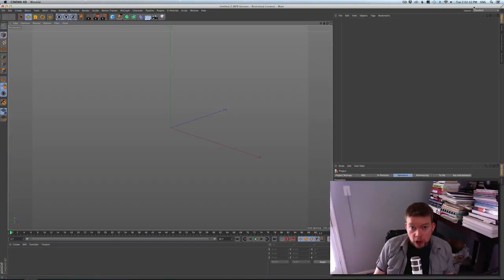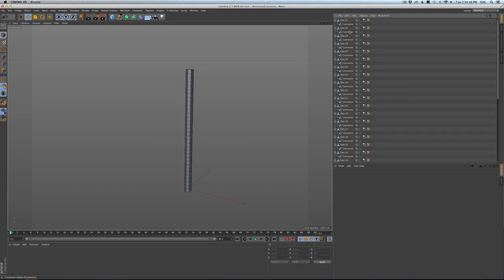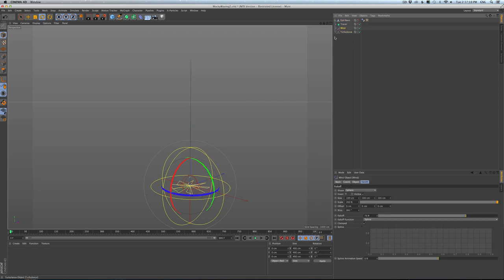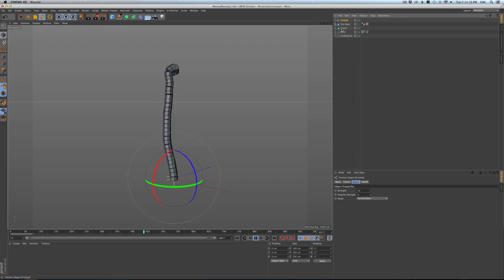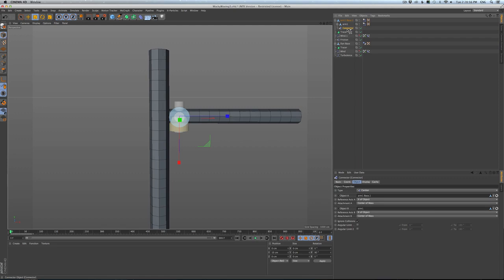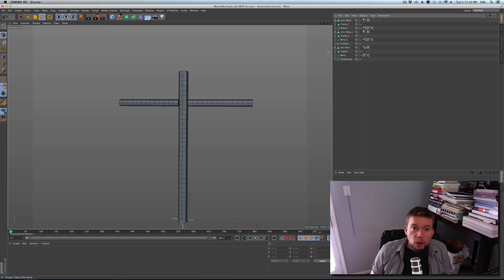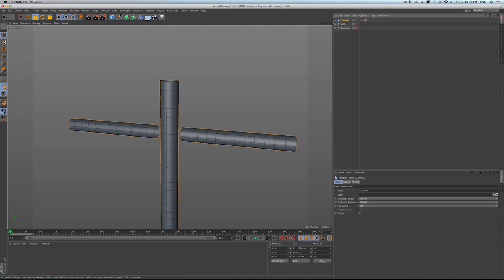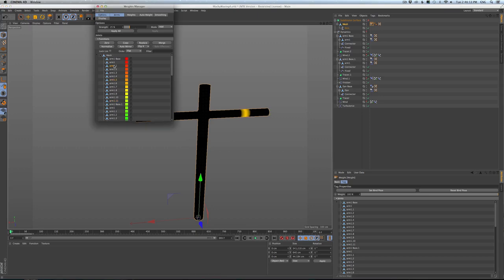Create A Wacky Waving Inflatable Tube Man In Cinema 4D | Greyscalegorilla Tutorial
In this Classic Tutorial, you'll follow along as Chris Schmidt builds a wacky, waving inflatable tube man. This tutorial fully explores rigging characters via dynamic objects and connectors.

Chapters:
00:00:00 Part 1 - Modeling & Rigging
00:32:07 Part 2 - Dynamics & Texturing